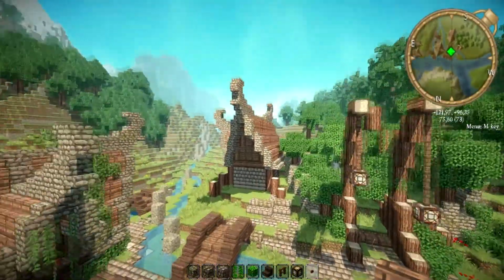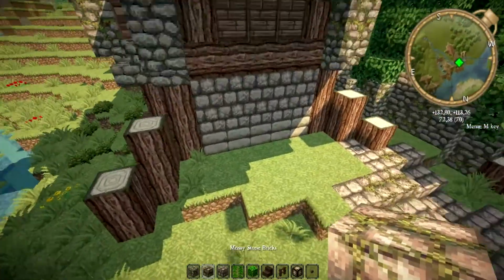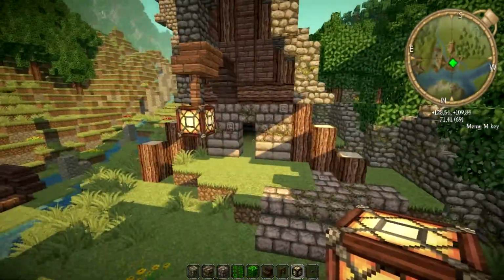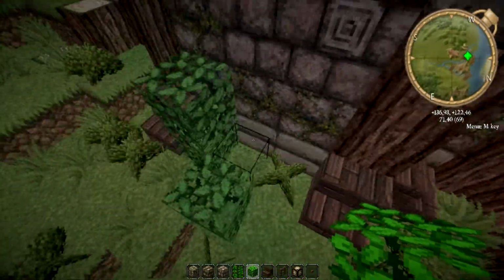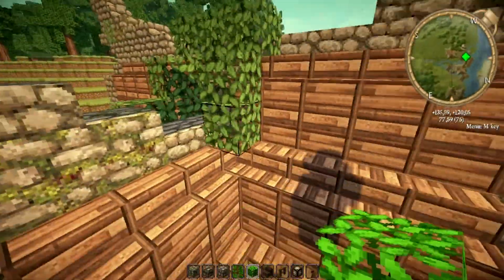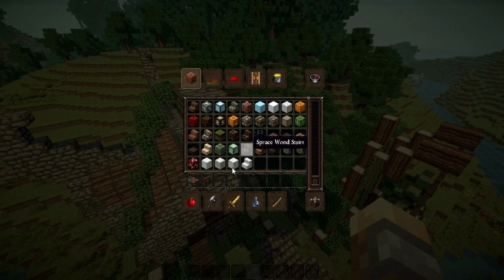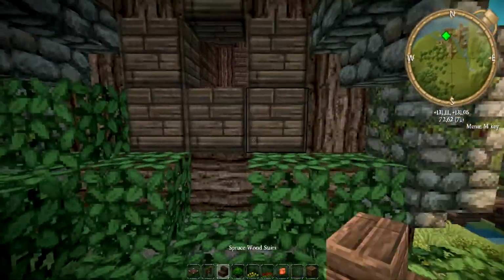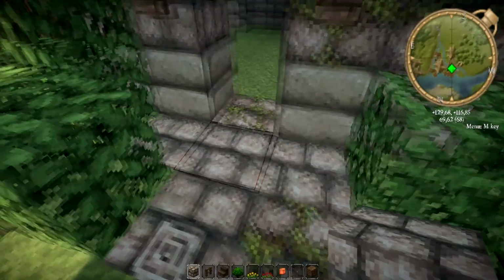Ancient Island #3 - Wood Elf House Tutorial [Part 2: Detail]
This is a serie called Ancient Island on which I will be building in all sorts of Elven styles! :D This time a tutorial! Part 2